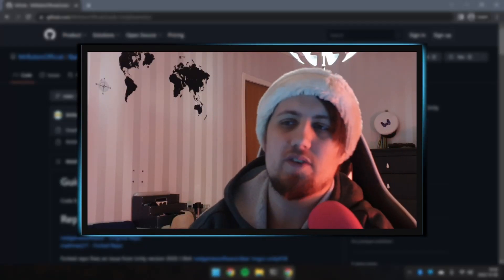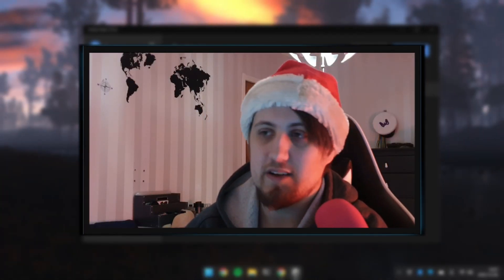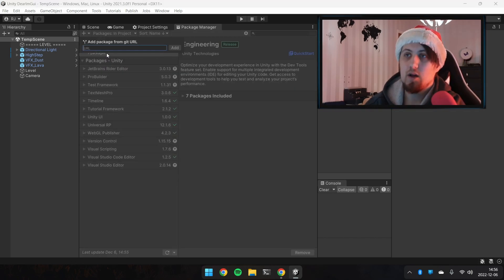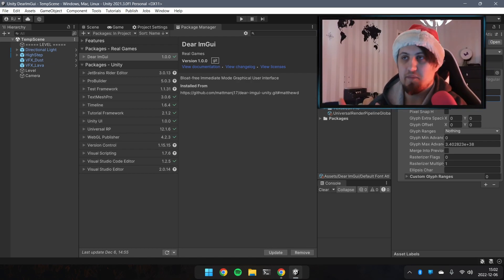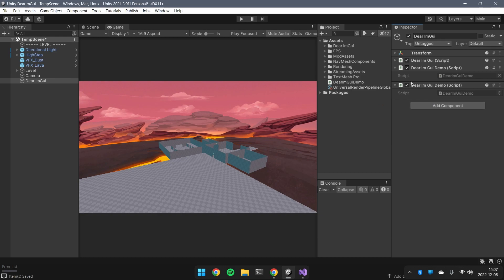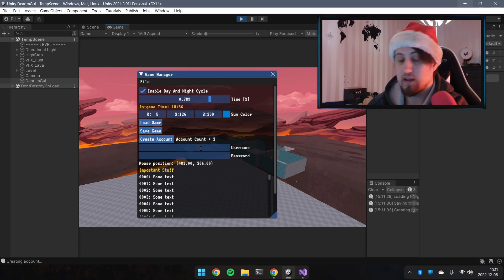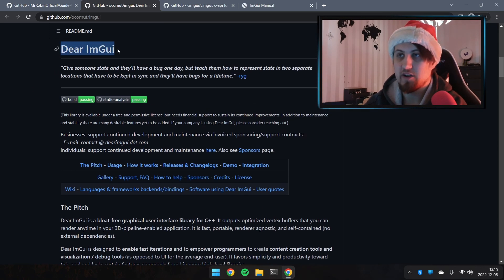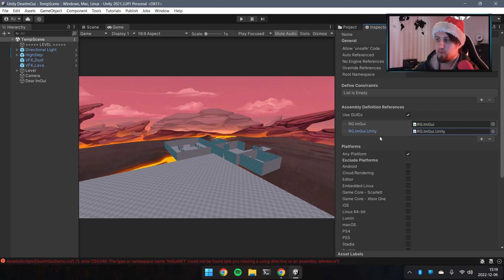How To Install Dear ImGui Inside Unity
~~Timestamps~~
00:00 - Intro
00:06 - What is Dear ImGui
02:11 - Creating an example project
03:09 - Installation
07:58 - Creating custom DearImGui window
10:18 - Demo
11:24 - Overview
14:15 - Dear ImGui Assembly Definition
15:43 - Outro